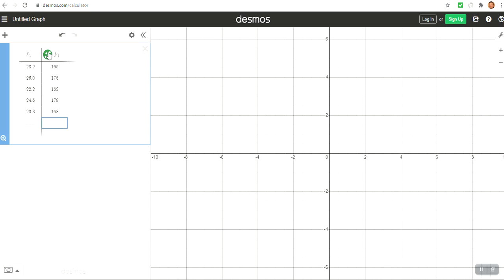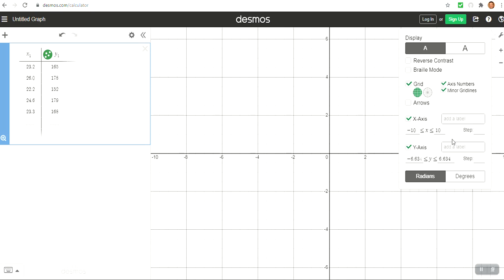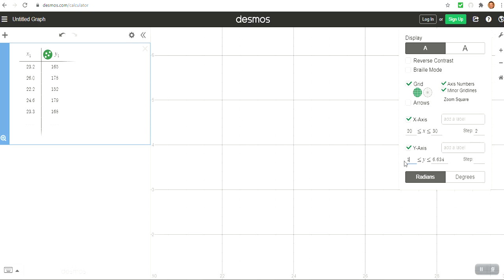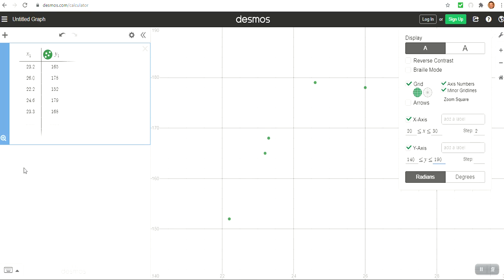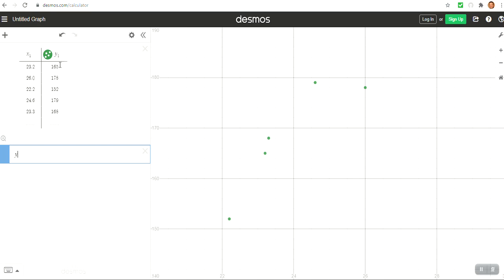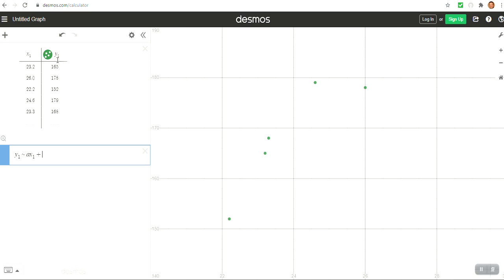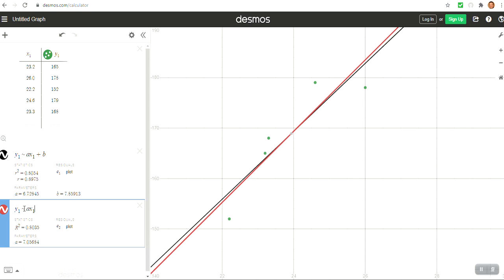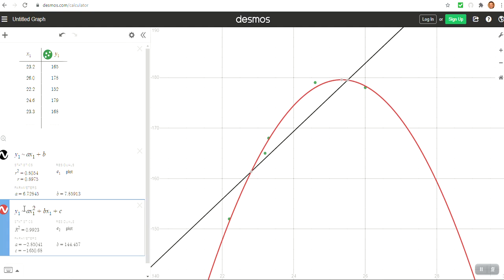LinearAndQuadraticRegressionsUsingDesmos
Linear & Quadratic Regressions using Desmos.com